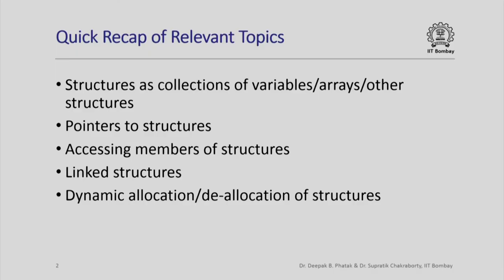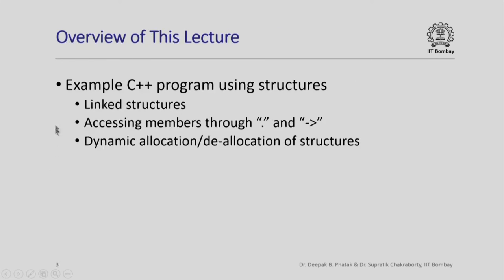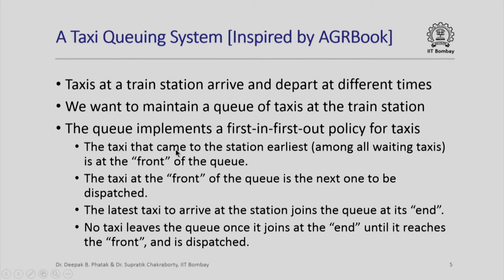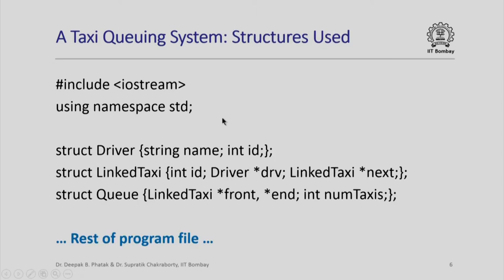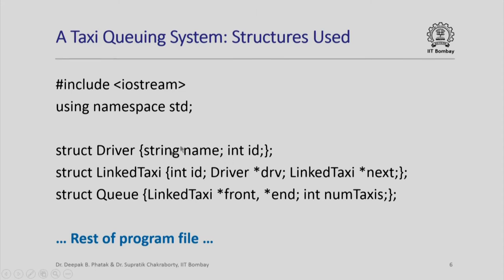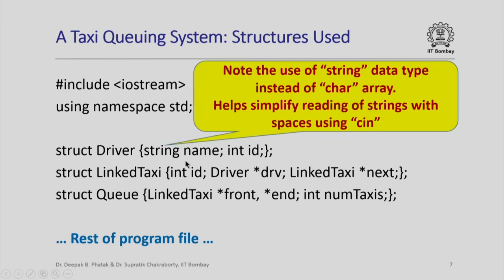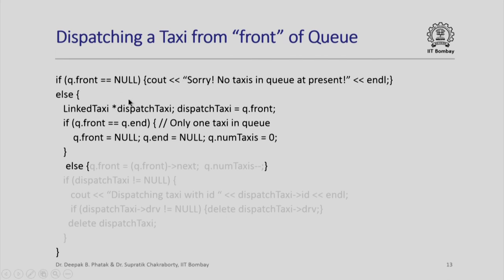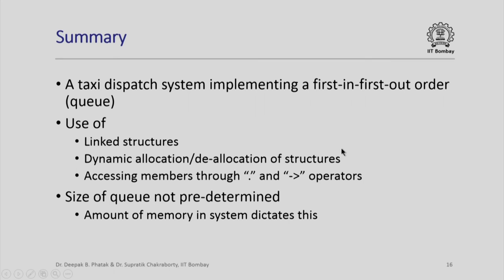CS101x S439 Programming Using Structures